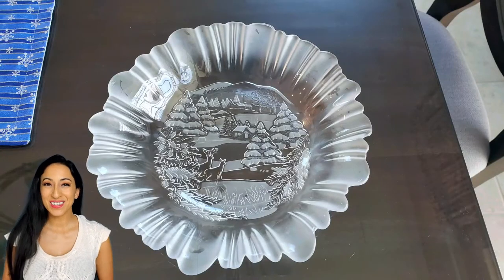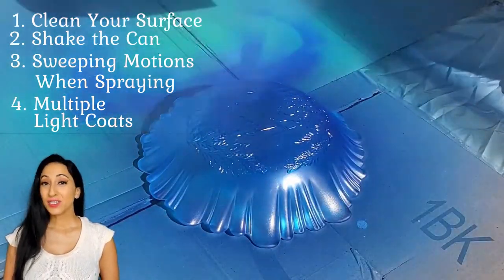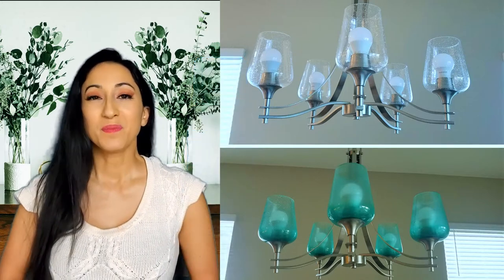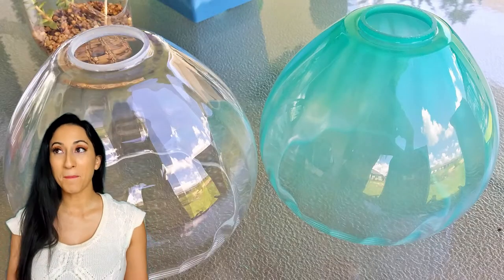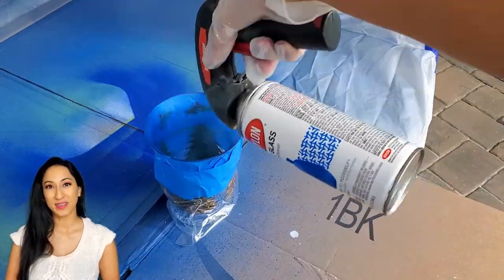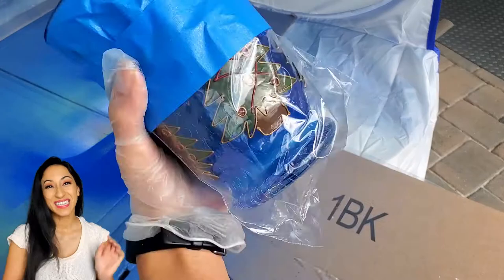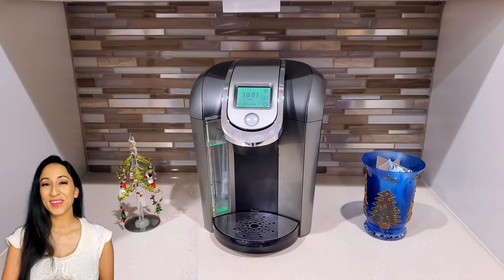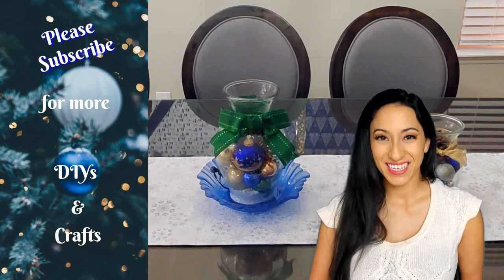Master the Technique: How to Spray Paint Glass with Krylon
If you're looking to upcycle old glass into new and beautiful glass art, then this video is for you! We'll show you how to spray paint glass vase, bowl, in a variety of colors, and then use them to create beautiful and unique gifts for the holidays. This krylon glass spray paint is easy to use, and makes a great gift for any DIY fan!

This doesn't cost you anything extra and directly contributes to the creation of free DIY tutorials. Your support means the world to me! 🙏🏼🙏🏼🙏🏼 Thank you from the bottom of my heart! ❤🌟

Explore all the fantastic materials & tools 👉🏼

Timecodes:
0:00 Intro
0:52 How to Spray Paint Glass, Step by Step
1:18 Before & After Painted Glass
1:56 Pros & Con for Spray Painting Glass

ABOUT KIMAGINE DIY:
I'm Kim, and I'm absolutely thrilled that you've found your way to my channel! I'm here to inspire and empower you through the enchanting world of DIYs, Crafts, and the occasional sewing project on my YouTube channel, but I list all the goodies I use here.

Here's what you can expect on this creative journey:
🏡 Organize your life and personalize your home affordably.
🎁 Create unique crafts for sharing with loved ones.
♻️ Dive into upcycling, from old clothes to recycled crafts.

I truly believe that every one of us has the power to turn imagination into reality. 🚀 So, are you ready to dive into this exciting adventure with me? Let's embark on this creative journey together!

Just a quick heads-up: I'm not a professional, and my channel reflects my own experiences. You're in charge of your own creative path, so remember, everything you do is at your own risk. Be sure to follow safety rules and take precautions. Thanks for being a part of our wonderful channel community! 🙏